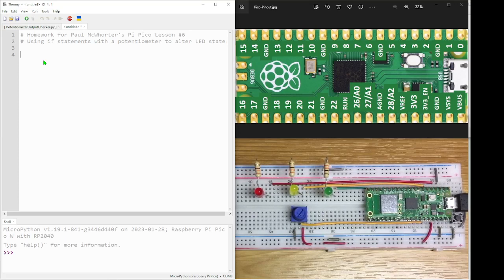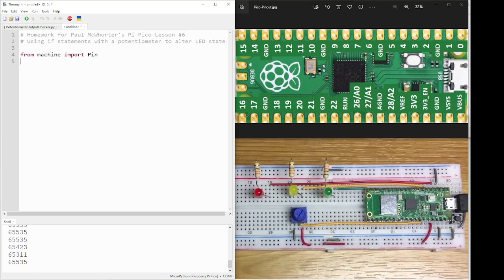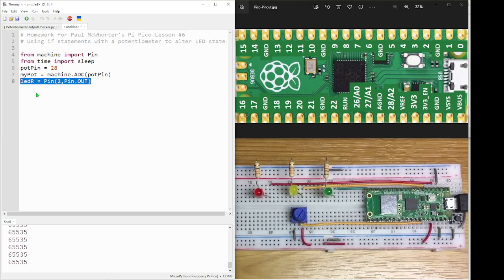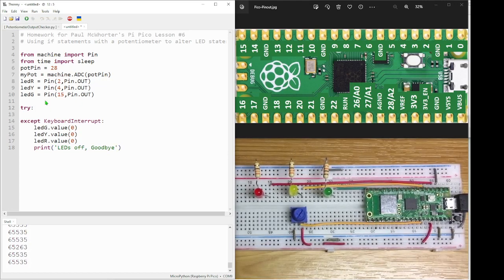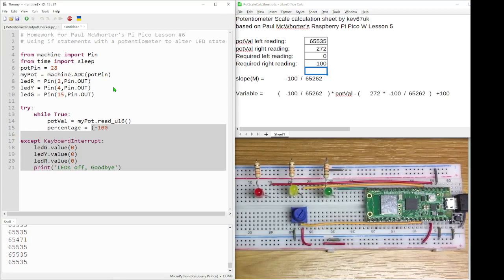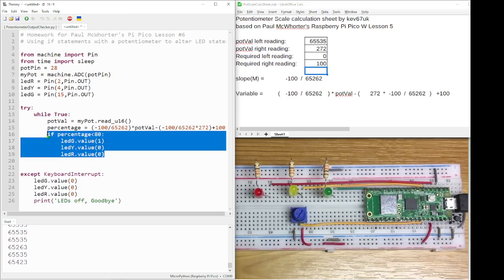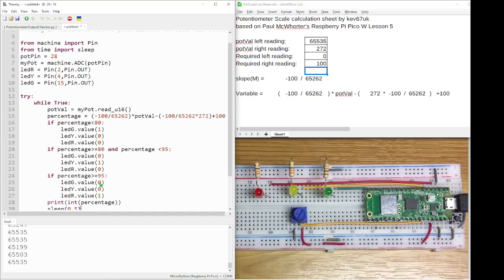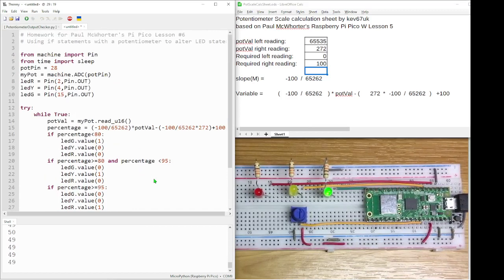Using 'IF' statements with a Potentiometer in RPi Pico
This is the homework for Paul McWhorter's Raspberry Pi Pico W LESSON 6: Understanding If Statements in MicroPython

Continuing on from the potentiometer work last week, this week introduces IF statements, which on this occasion are used to turn three LEDs on and off when the reading from the potentiometer reaches certain values.

I have discovered that my potentiometers read a high value when the pointer is pointing towards the ground pin, and a low value when the pointer is pointing towards the 3.3v pin.  Your potentiometer may be the opposite way around, in which case you will need to adapt the formula on line 15 of the code, as shown in Paul's Lesson #5